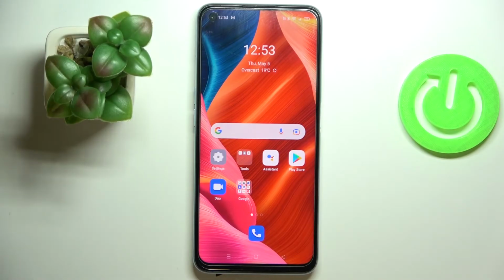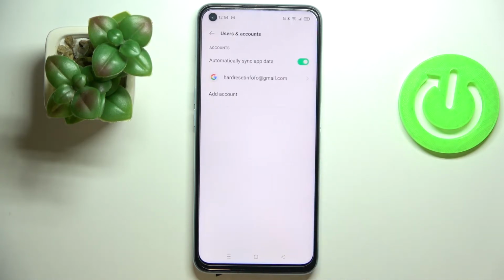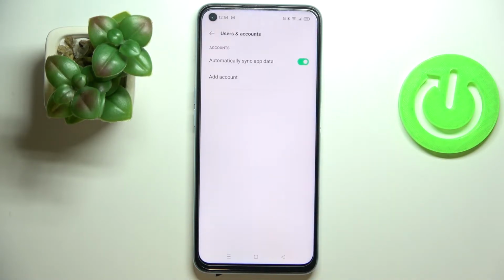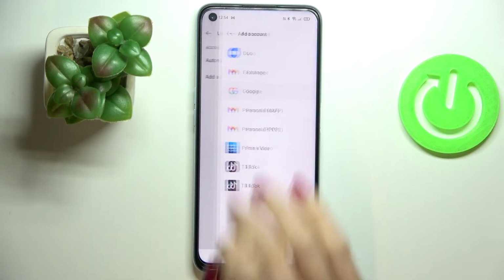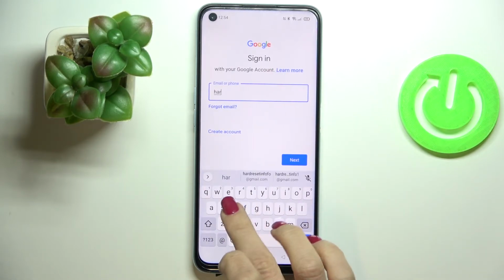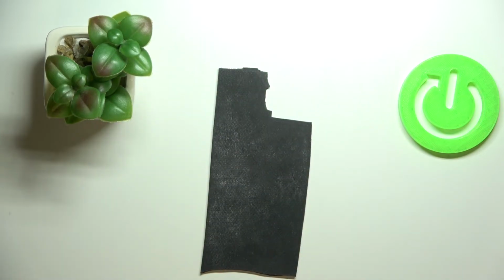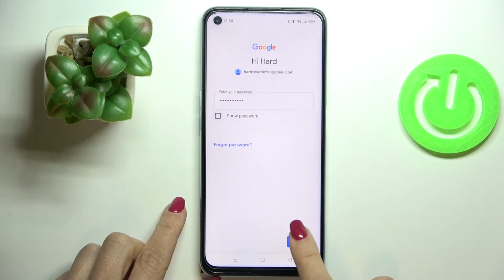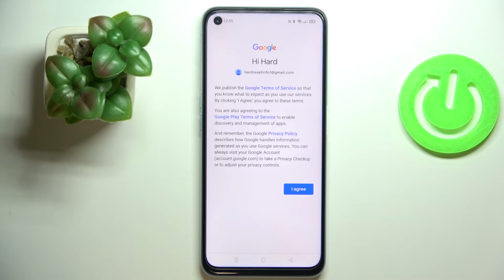How to Add & Remove Google account on OPPO A96 | Manage google accout on OPPO A96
Would you like to add or remove Google account from your OPPO A96 but you’re not sure how to do it? In this tutorial we’d like to share with you how easily you can find proper account settings and how to manage them in order to successfully add Google account. If you’ll need to remove previously added one we’ll show you how to do it also. So let’s follow all shown steps and successfully manage Google account.

How to remove Google account in OPPO A96? How to add Google account in OPPO A96? How to set up Google account from OPPO A96? How to connect OPPO A96 with Google Account? How to use Google account on OPPO A96?